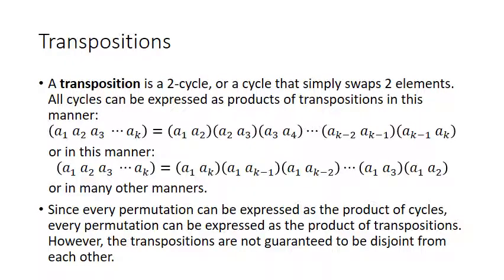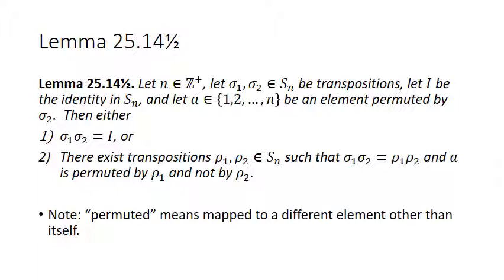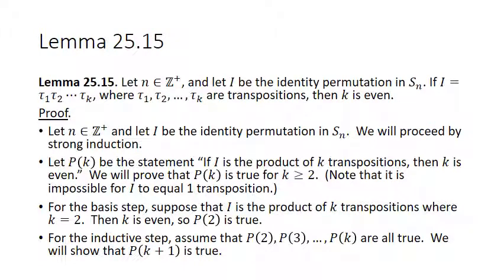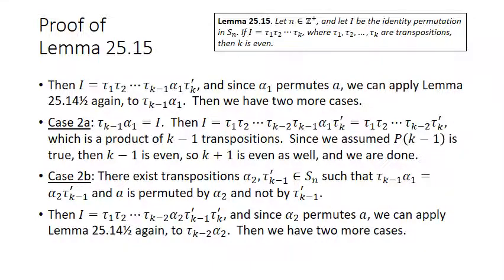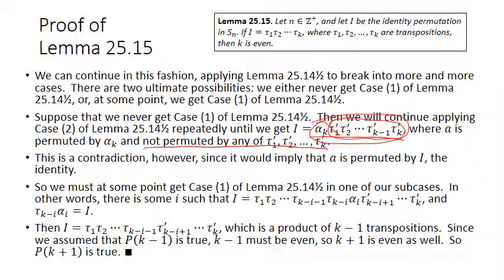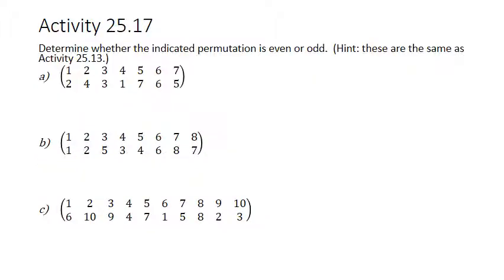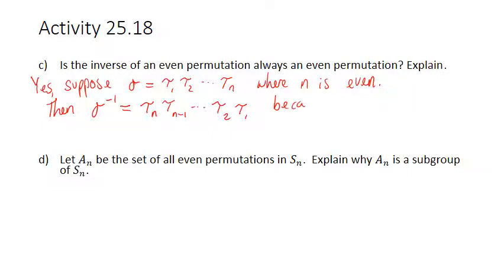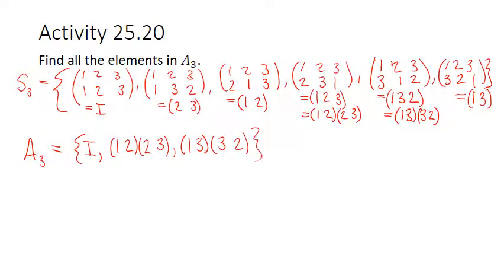MATH-321 Abstract Algebra Apr 1, 2020 (Investigation 25 concluded)